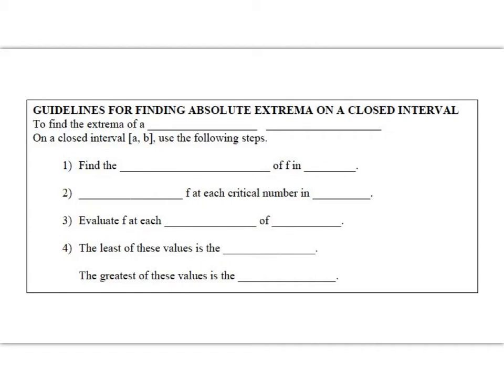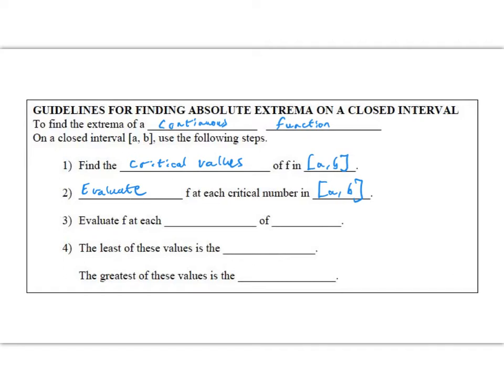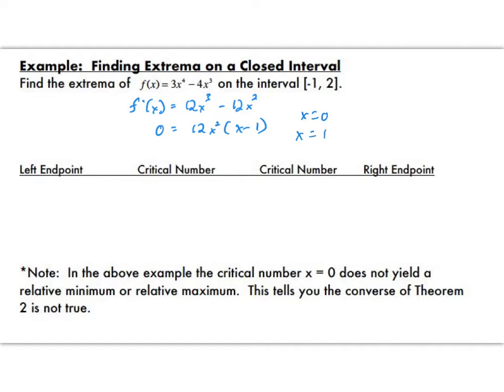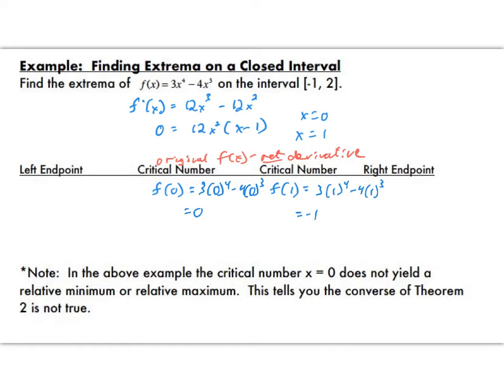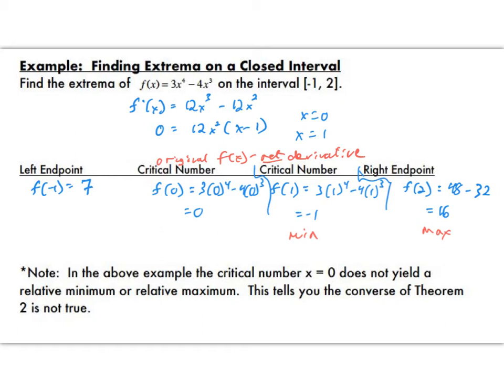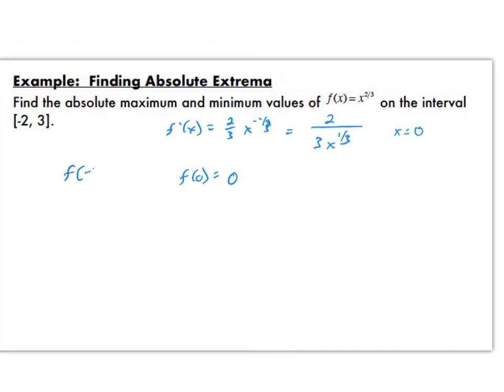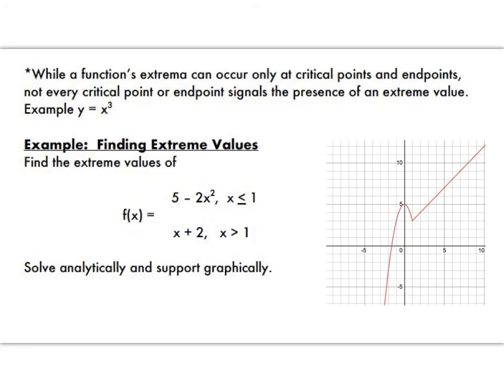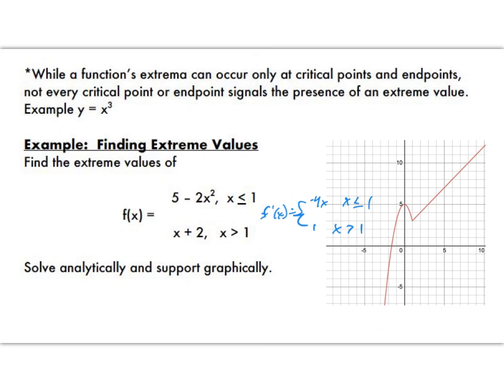Finding Extrema on a Closed Interval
This video describes how to use critical values and endpoints of a closed interval to determine absolute extrema